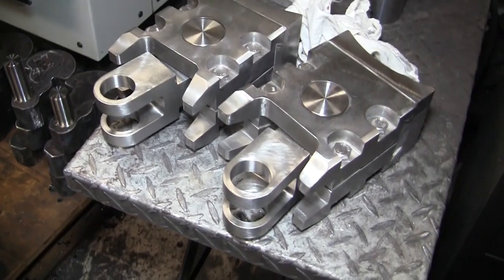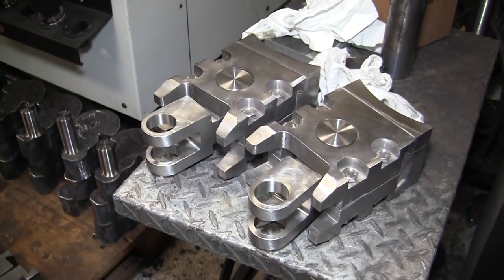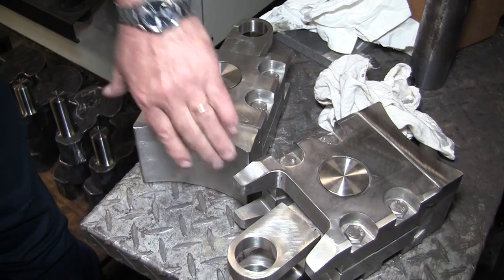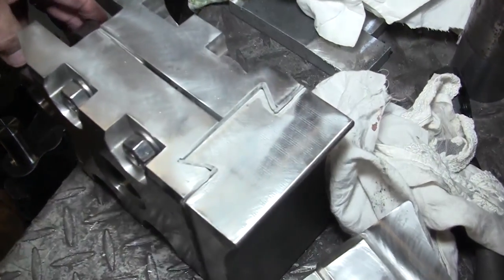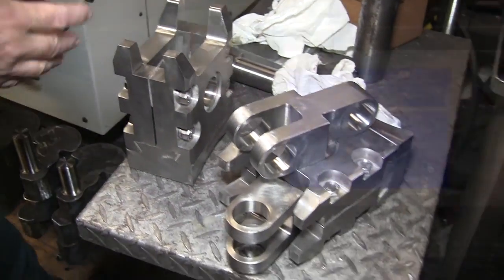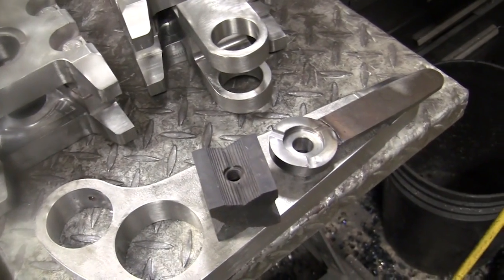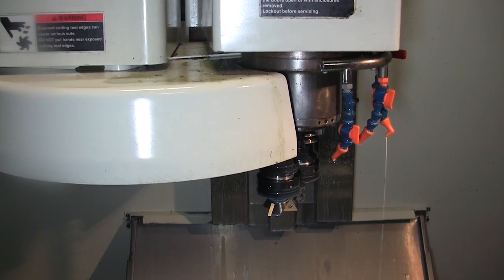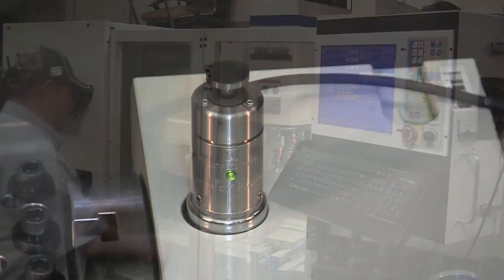Fadal 3016 VMC CNC Machining Center Centroid Retrofit Upgrade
We visit with Jerald Mittasch of Mitco Machine in Houston, TX to see his upgraded Fadal 3016 VMC with a new Centroid M400 CNC control. Jerald shows us the 316 Stainless parts that he has been making with the machine. Retrofit upgrade performed by Terry Ruppe of Arrow Controls, Fulshear, TX